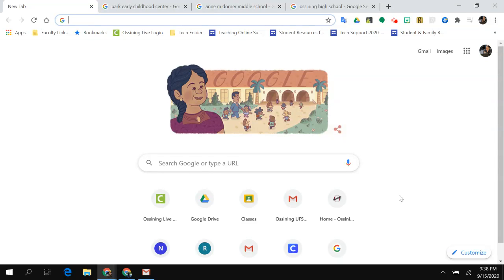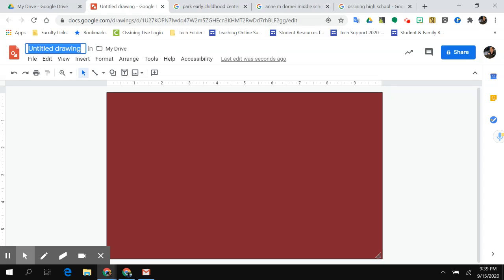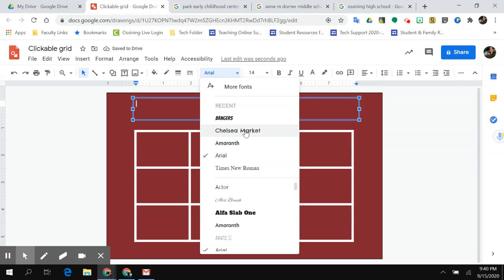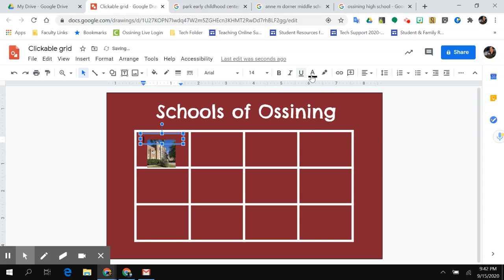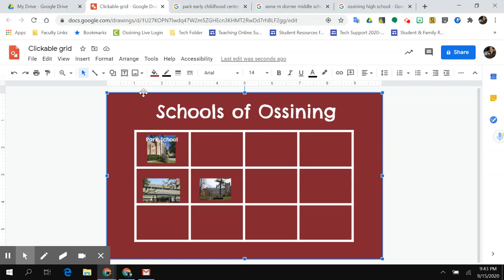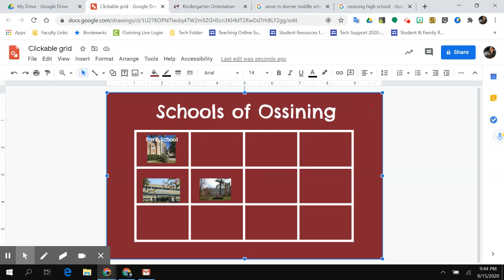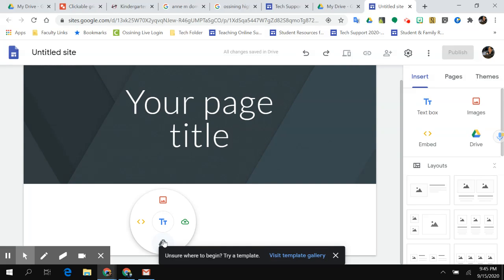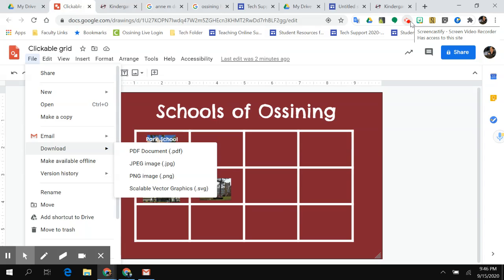Creating an interactive document in Google